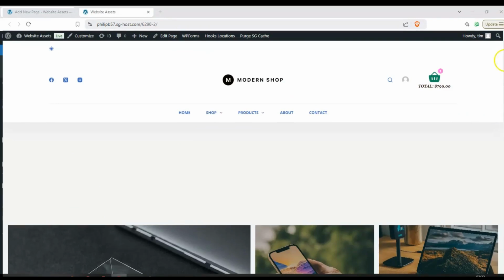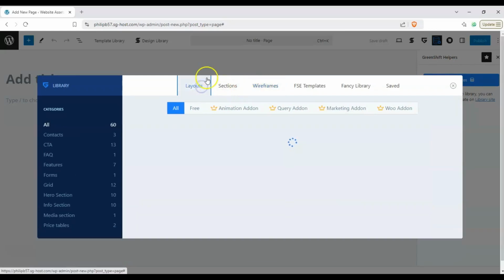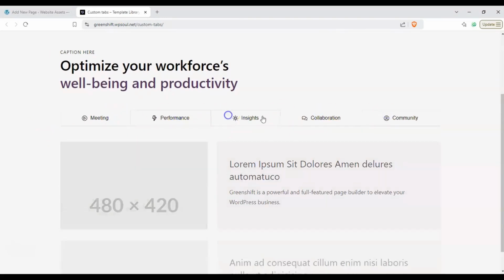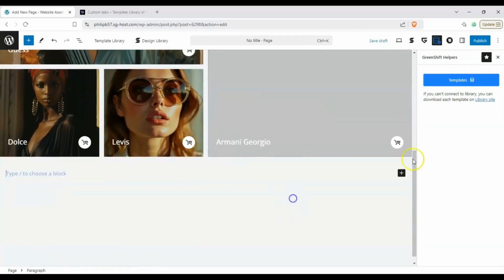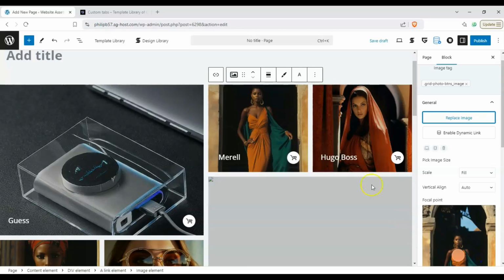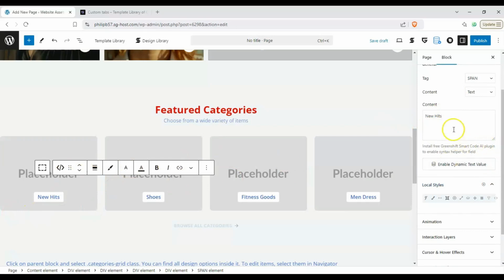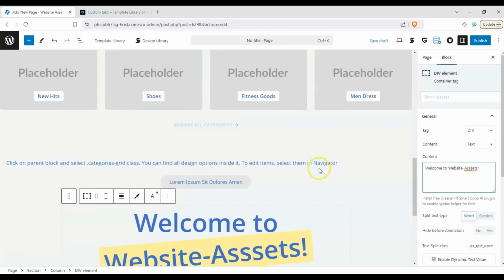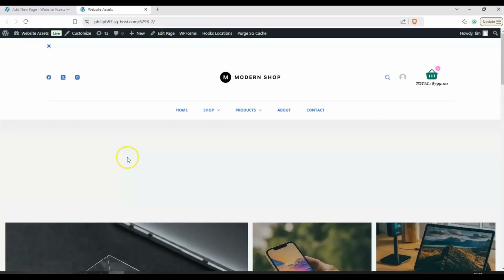how to use greenshift wireframes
Rapidly prototype your website with Greenshift Wireframes! Learn how to effectively use Greenshift's wireframe templates to quickly create website layouts and plan your content structure on your WordPress website. This tutorial will guide you through the process of browsing, importing, and customizing Greenshift wireframes to fit your specific design needs. Discover how to use these wireframes as a starting point for your website design, saving time and simplifying the layout process. Perfect for designers, developers, and anyone looking to efficiently plan their website structure. Greenshift users and those looking to improve their design workflow are welcome!